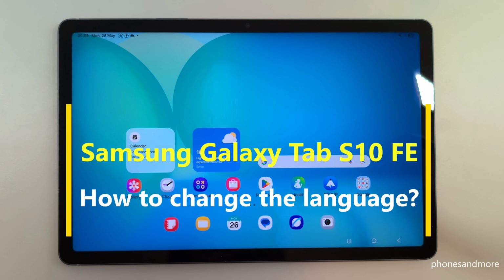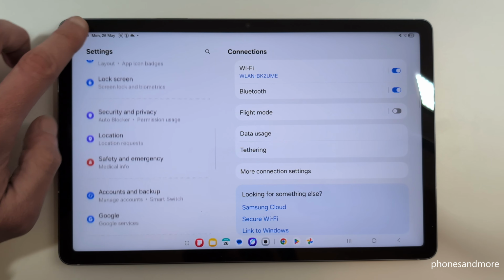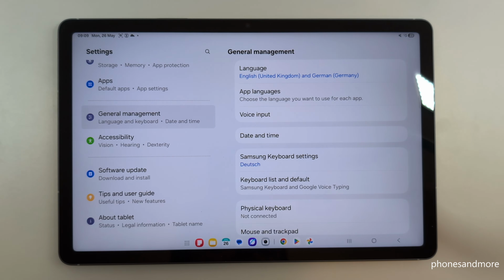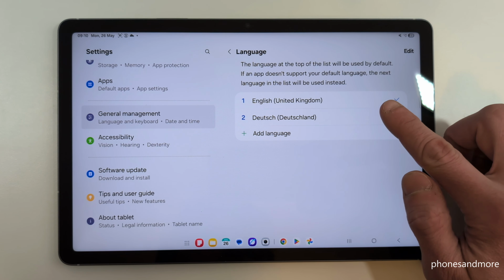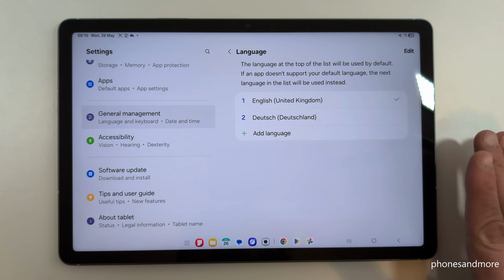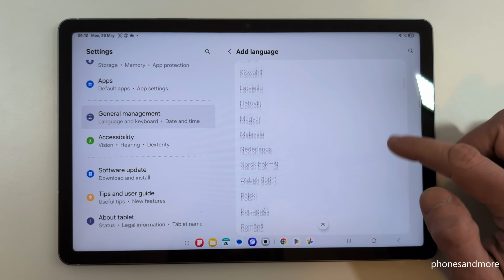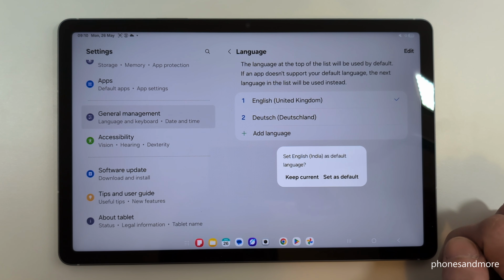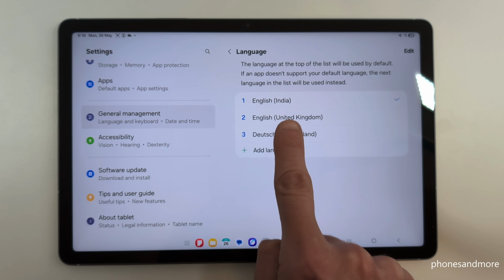Samsung Galaxy Tab S10 FE (Plus): How to change the language?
With this video, I want to show you, how you can change the language at the Samsung Galaxy Tab S10 FE and Samsung Tab S10 FE Plus..